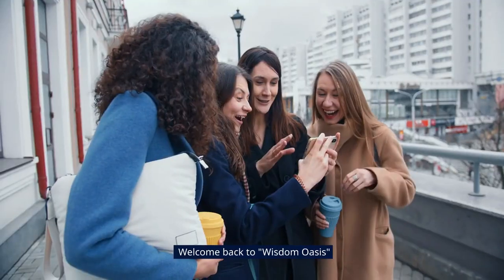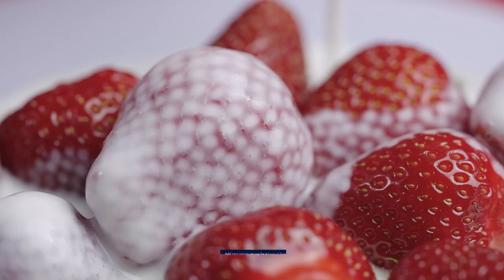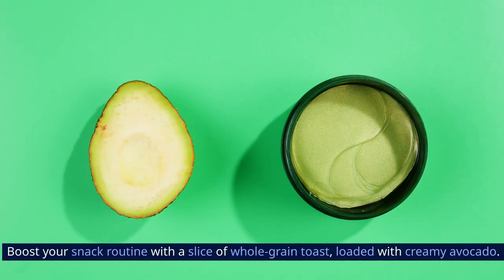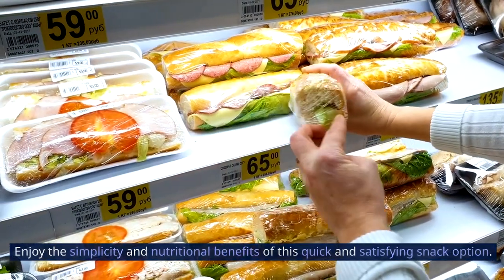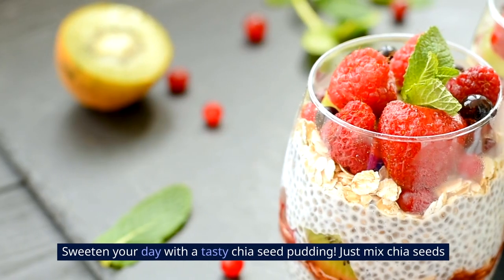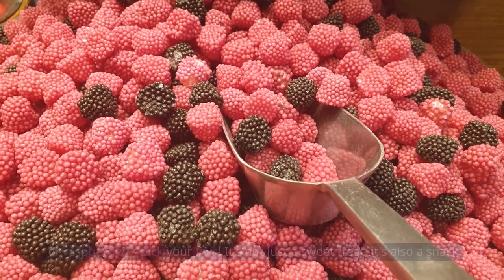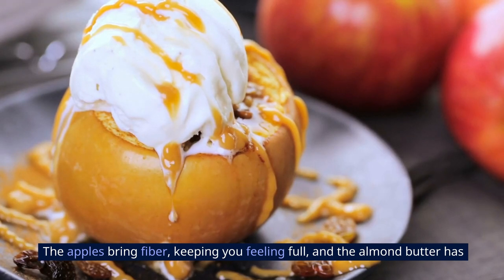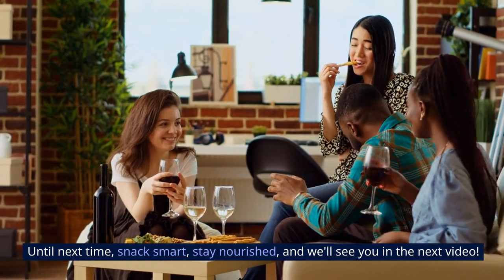7 Quick and Nutrient-Rich Snack Ideas for Weight Loss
🥗 Looking to shed those extra pounds? Discover 7 quick and nutrient-packed snack ideas that will satisfy your cravings and support your weight loss journey! 🏋️‍♀️

Whether on a weight loss journey or simply aiming for a healthier lifestyle, these snack ideas are a delicious way to stay on track. 🌟